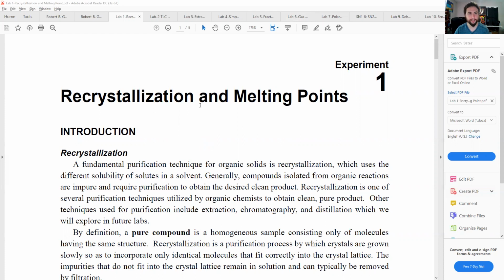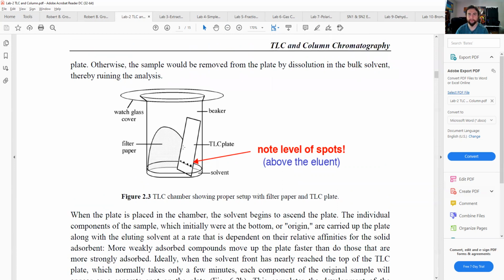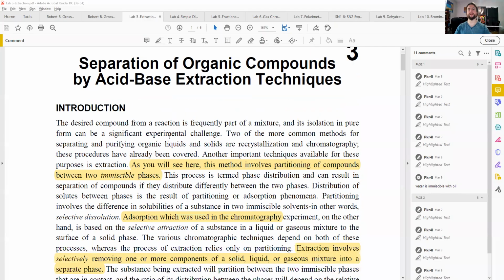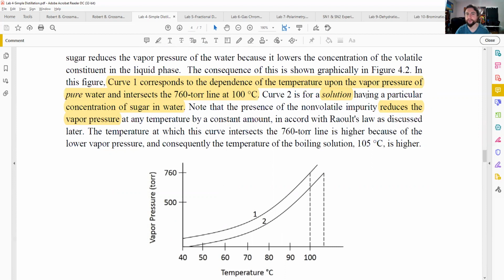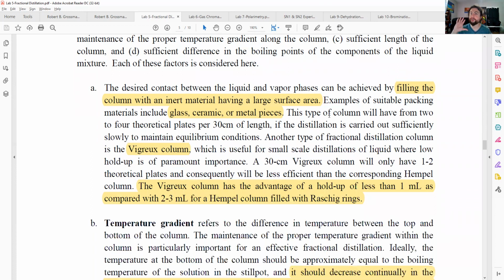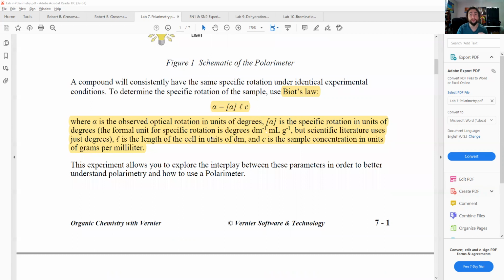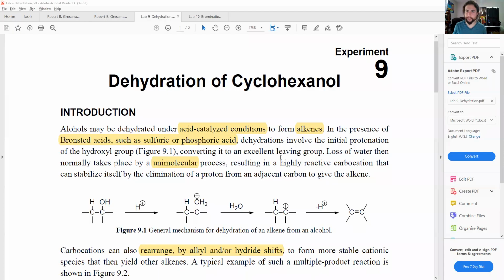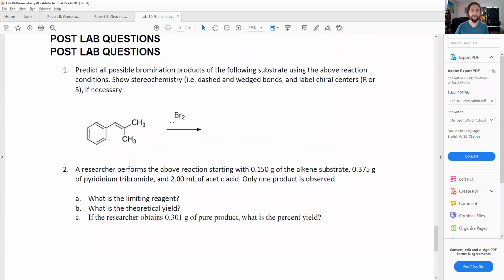Organic Chemistry 1 Lab 2141 Full Review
Organic Chemistry 1 Lab 2141 Full Review of All Materials Covered in Class. Recrystallization, Melting Point, TLC (Thin Layer Chromatography) and Column Chromatography, Fractional Distillation, Simple Distillation, Polarimetry, Seperation of Organic Compounds via Acid-Base Extraction, Sn1 and Sn2 Reactions, Gas Chromatography, Bromination of Stilbene, and Dehydration of Cyclohexanol. Additionally, Silver Nitrate Test, Sodium Iodide Test.